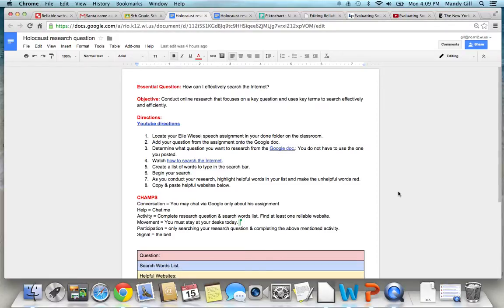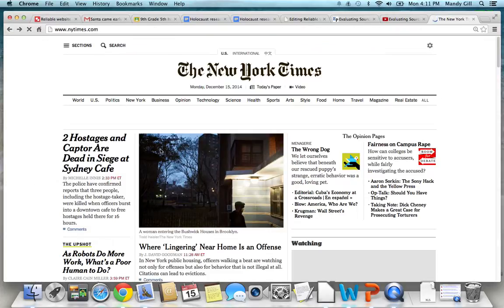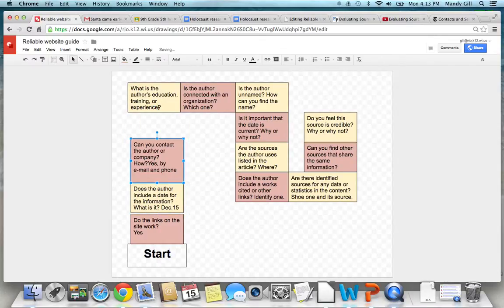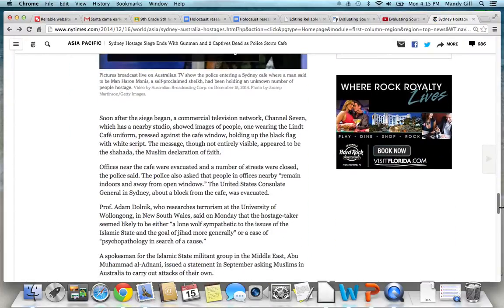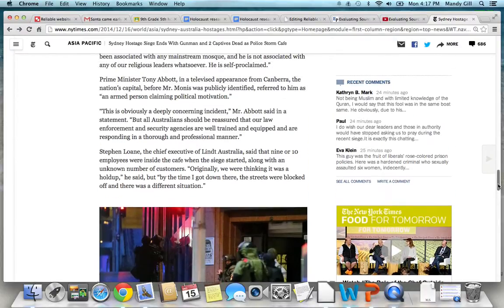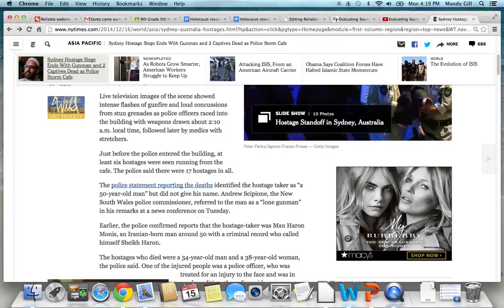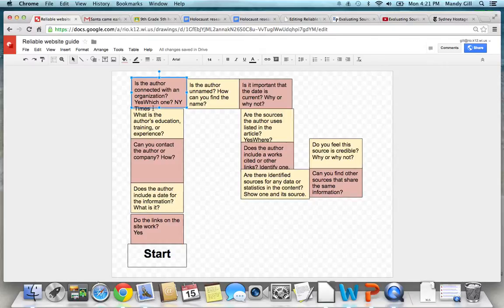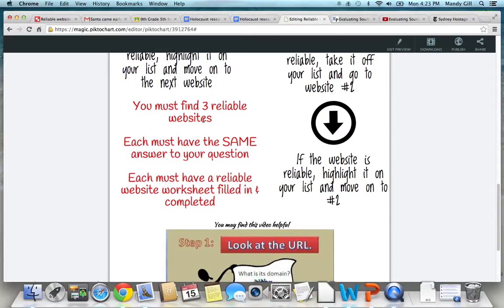Holocaust research reliablie websites